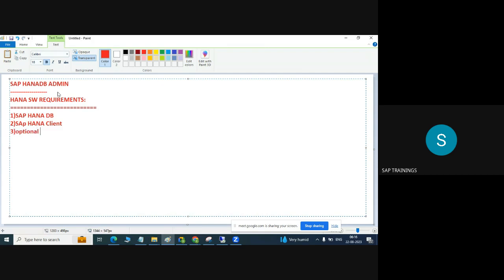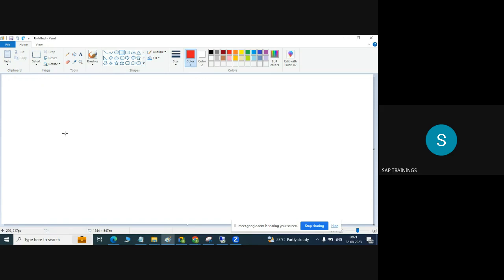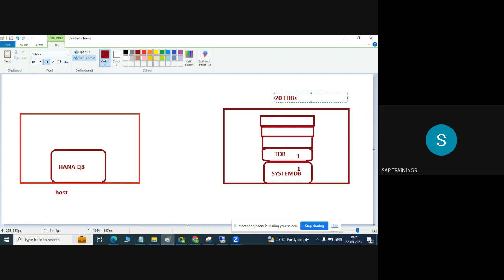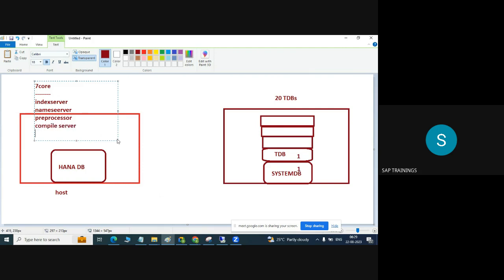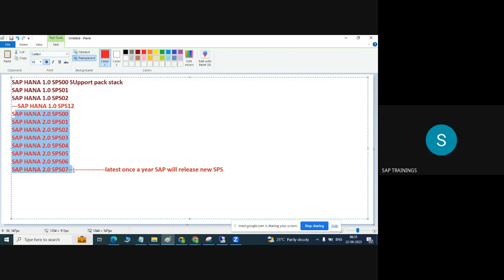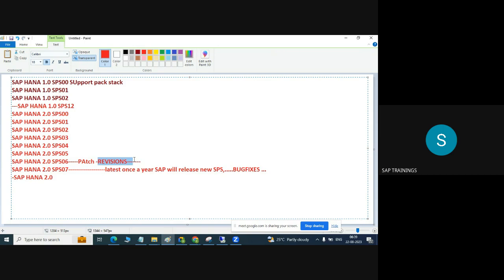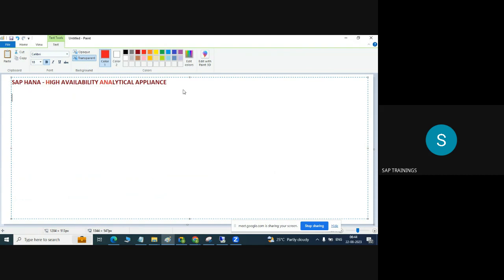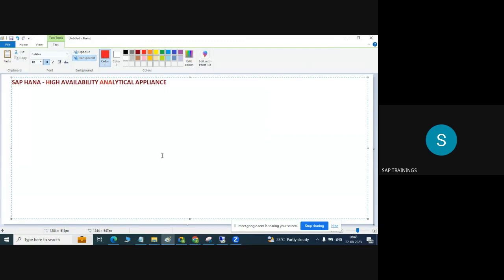SAP HANA 2.0 ADMINISTRATION - HANA VERSIONS and difference b/w HANA 1.0 & 2.0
SAP HANA 2.0 ADMINISTRATION - INTRODUCTION